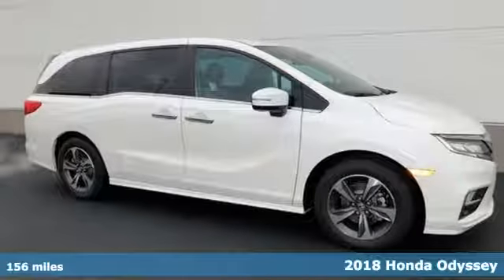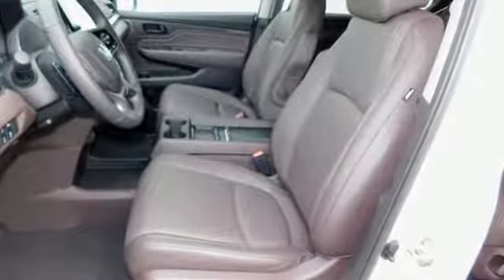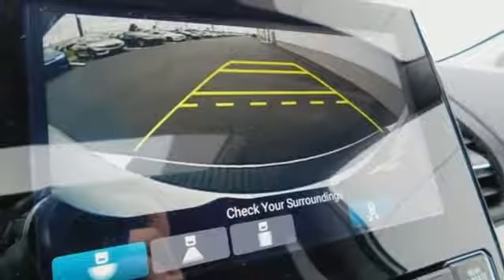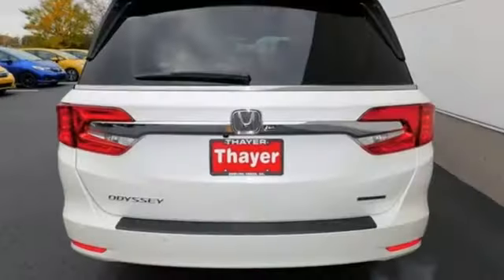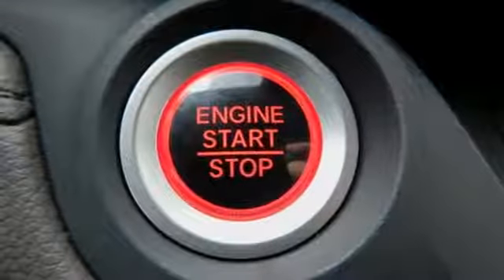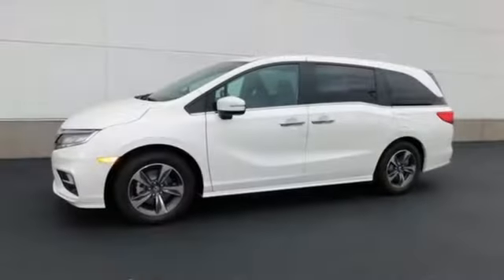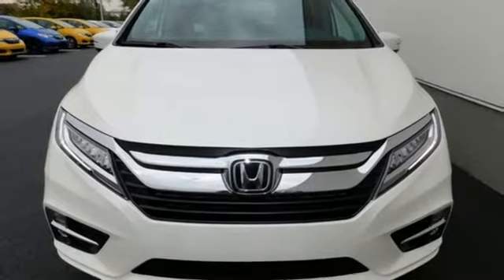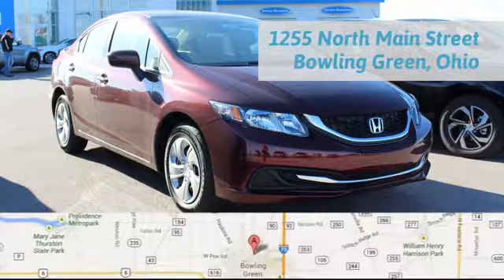New 2018 Honda Odyssey Bowling Green OH Perrysburg, OH #18504 - SOLD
Year: 2018
Make: Honda
Model: Odyssey
Trim: Touring
Engine: 3.5L V6 SOHC i-VTEC 24V
Transmission: 10-Speed Automatic
Color: White
Interior: Mocha
Stock #: 18504
VIN: 5FNRL6H81JB042109

Address:
1019 N Main St